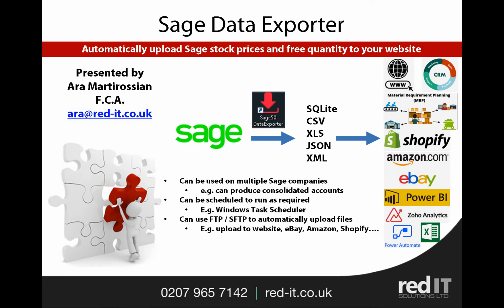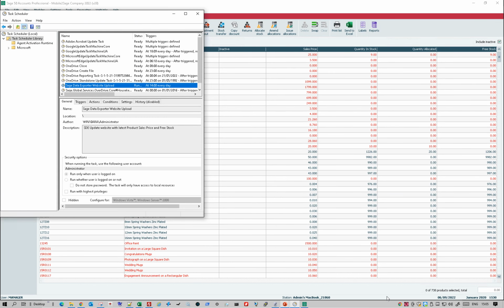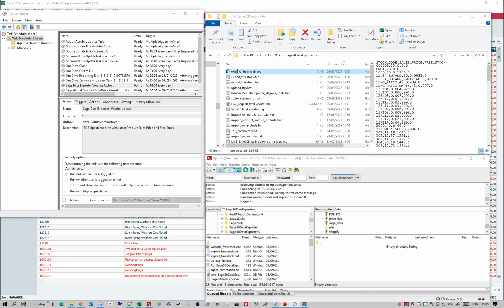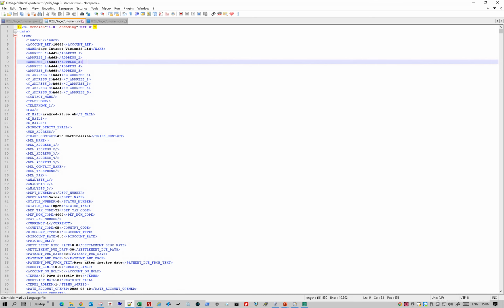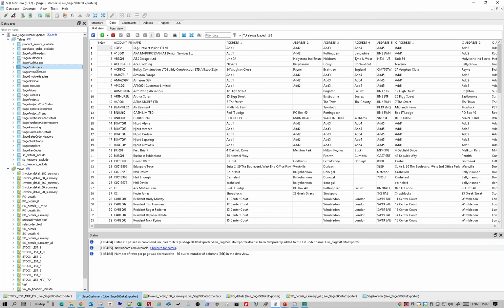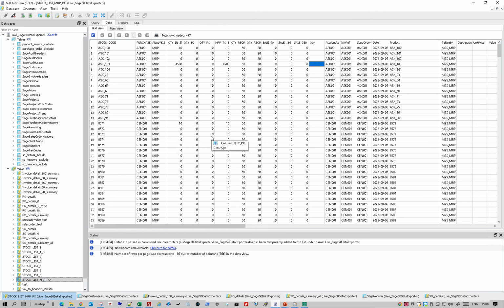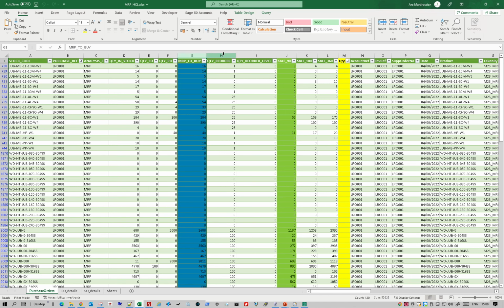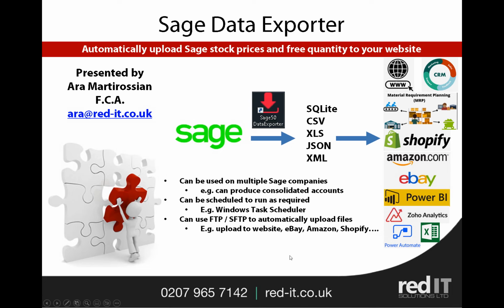Sage Data Exporter: How to upload Sage product prices and free stock to your website automatically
This video shows how Sage Data Exporter can be used to export CSV data to keep your website up to date e.g latest prices, free quantity,…

Sage Data Exporter is a very powerful tool which enables you to export your Sage data on a scheduled basis in various formats including CSV, Excel, XML, JSON and SQLite. SQLIte is ideally suited for use by business intelligence, CRM,… applications as it can create views to be used as the data sources in dashboards and reports e.g. Power BI, Zoho Analytics, Amazon, eBay, Shopify, …..